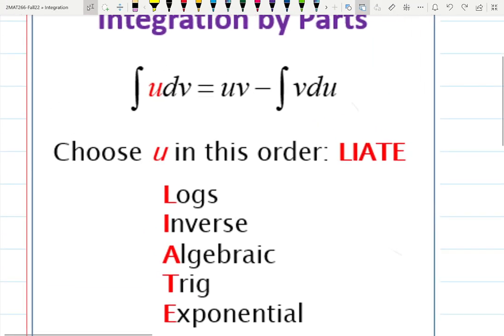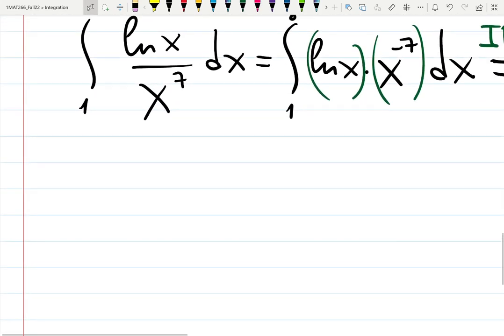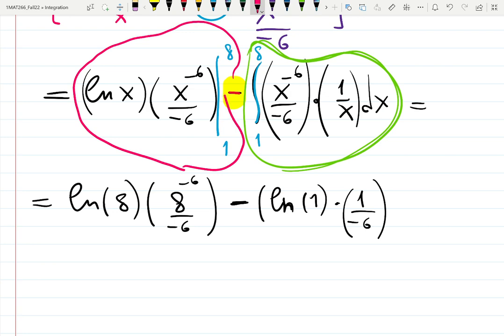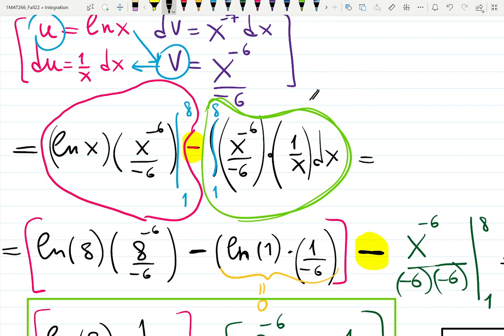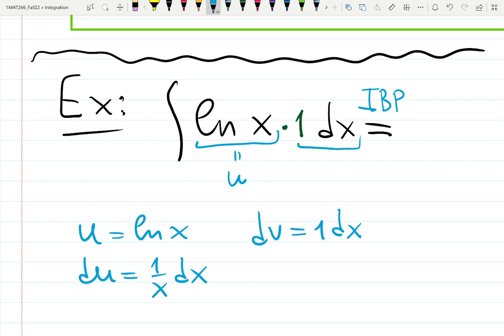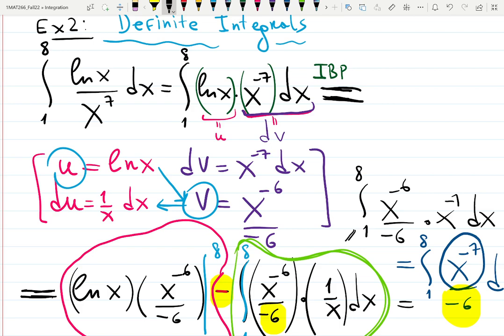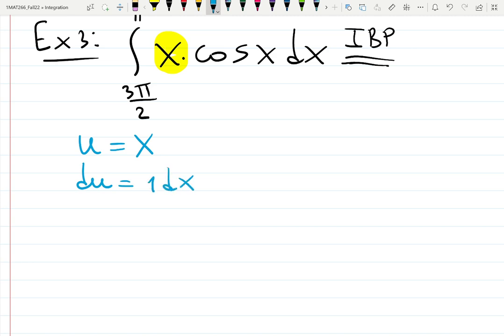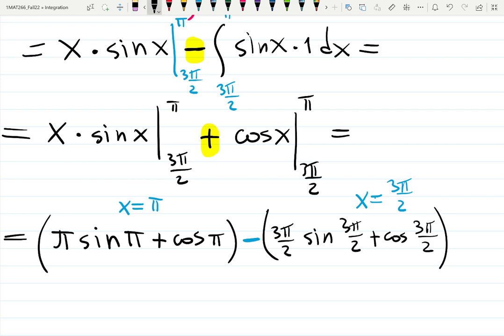6.1 Integration by Parts - Lecture in class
LIATE, definite integral (do NOT change limits of integration!), indefinite integral, integral of log.